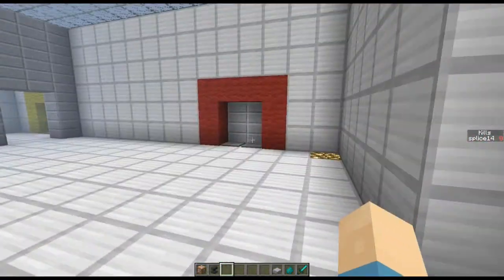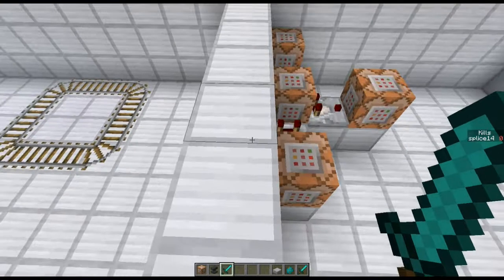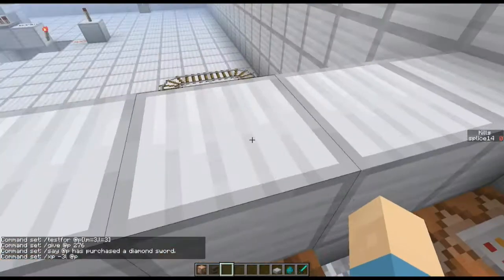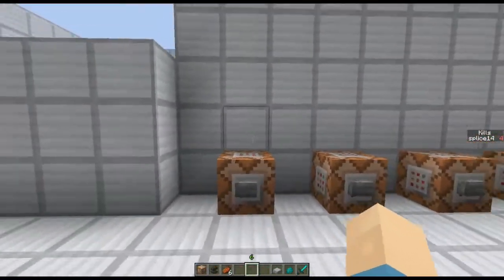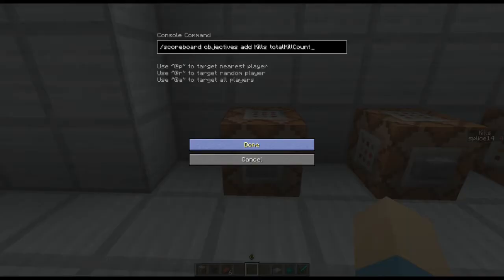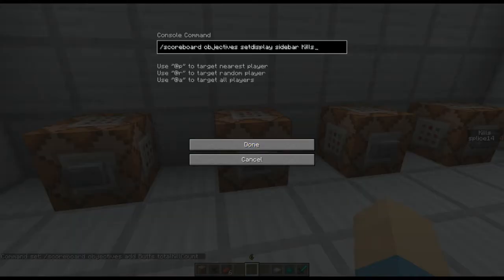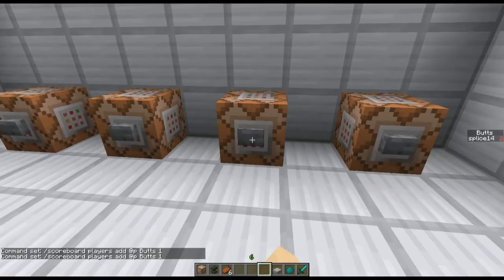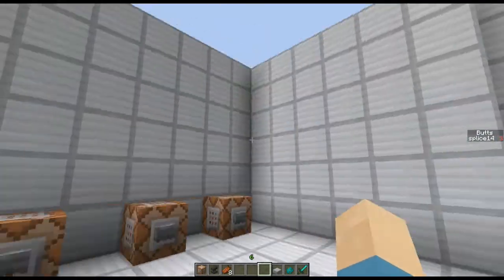Redstone Recipes! With Splice! Testfor Shop and Scoreboard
Welcome to the magical redstone adventures that splice fumbles his way through. He will teach you how to make neat things, and outfit your secret bases with the best defenses.